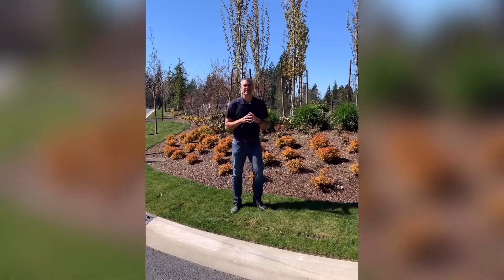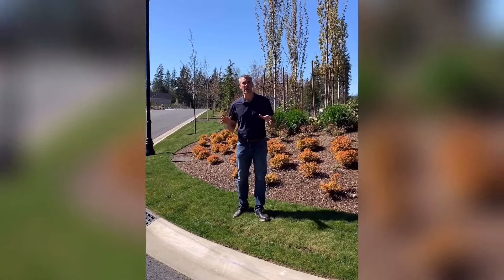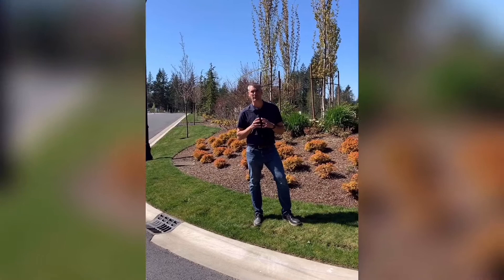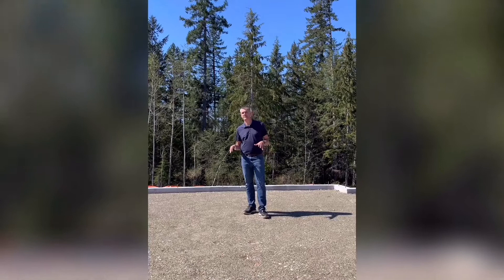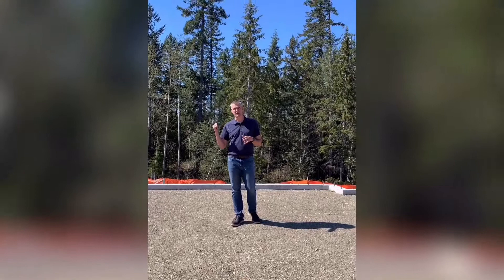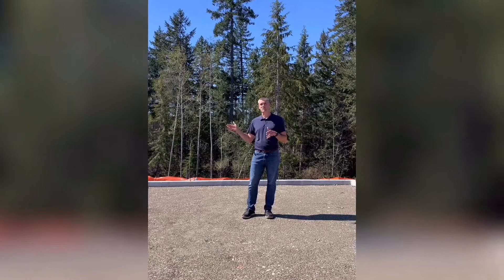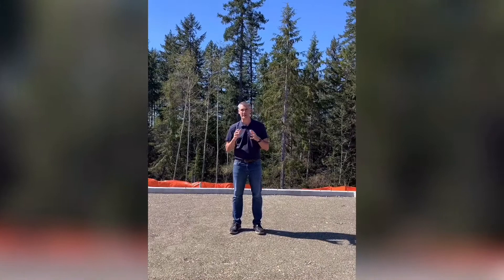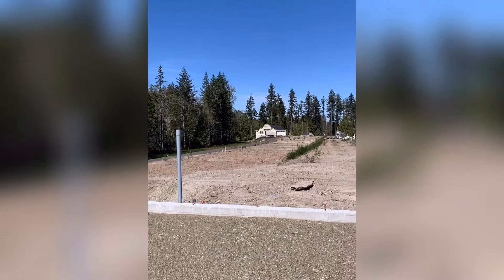Community Spotlight - Dunmore at McCormick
Whether you prefer walking the greens or walking the trails, residents of Dunmore at McCormick will love the many options. Besides the golf courses, there is the Square Lake State Park, Camp Calvinwood State Park, and hiking at South Kitsap Regional Park. For indoor pastimes, take in a film at the many nearby cinemas, have a great meal at Uncle Dave’s Café, and know that all of the basics like Albertsons, Safeway, Walgreens, and Fred Meyer are all close. Welcome home, to Dunmore at McCormick.